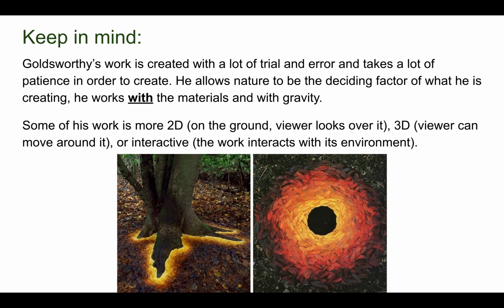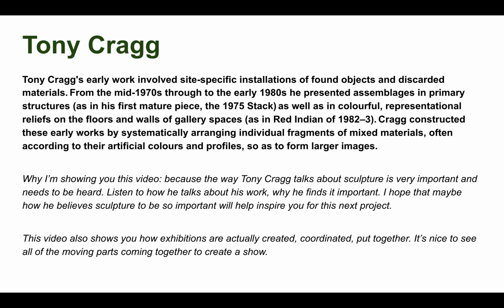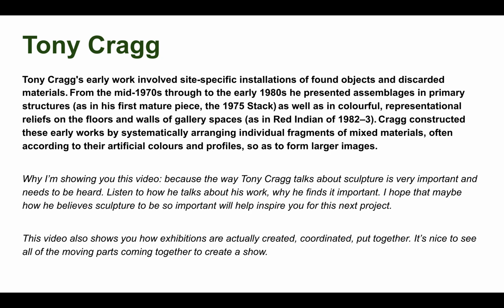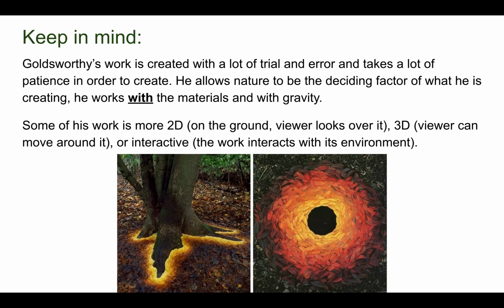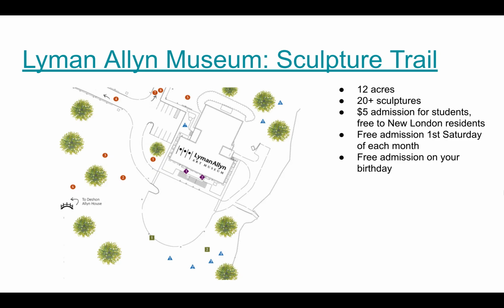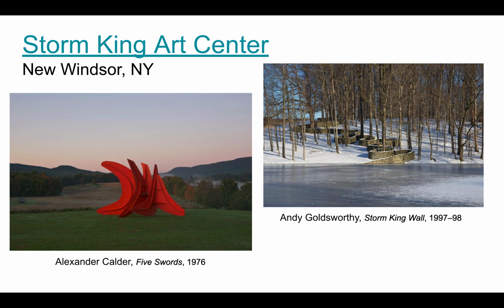Nature Art Slideshow Part 1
Students learn about artists Andy Goldsworthy and Tony Cragg before being prompted to create their own sculpture using natural and found objects.